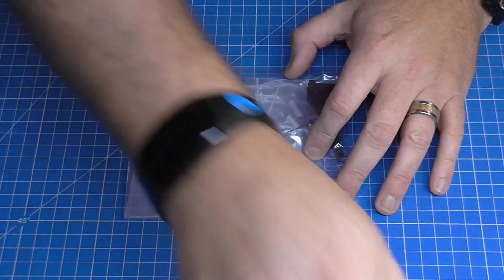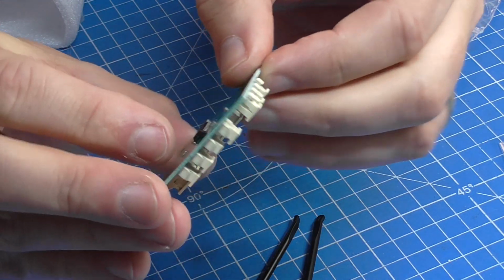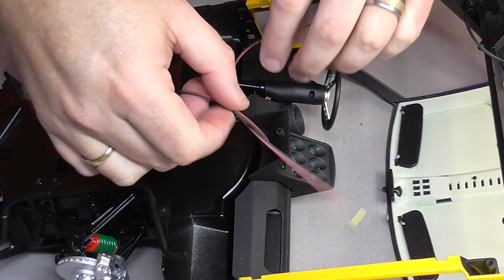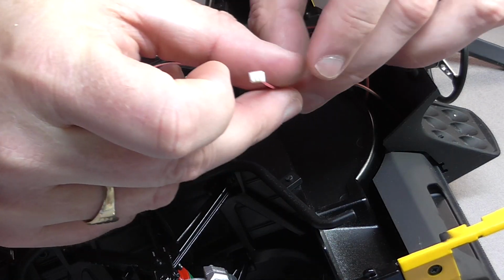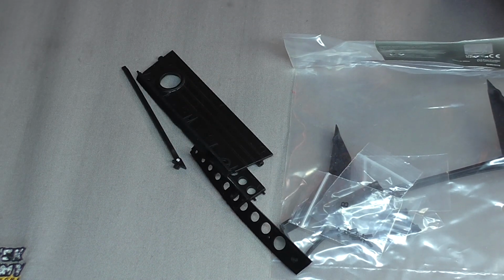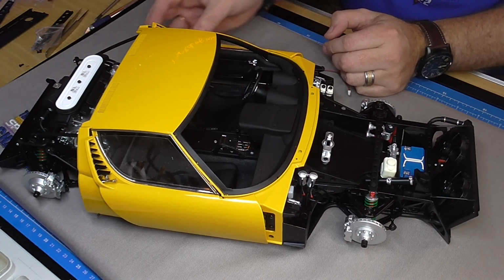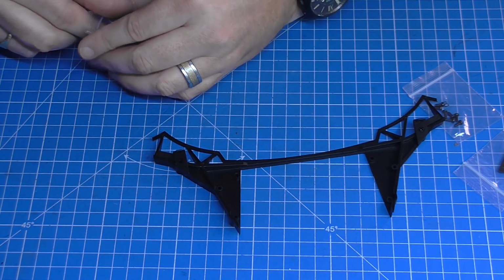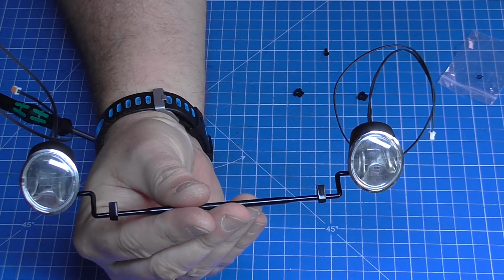Build the Lamborghini Miura - Pack 10 - Stages 75-82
This excellent 1:8 scale model is available now through

00:00 - Introduction
00:53 - Stage 75 -  INSTALLING THE FUEL PUMPS AND THE FRONT FRAME REINFORCEMENT PLATES
03:57 - Stage 76 -  FITTING THE DASHBOARD AND FRONT FRAME INTO THE BODY AND INSTALLING THE CIRCUIT BOARD
09:34 - Stage 77 - CONNECTING THE WIRING AND FITTING THE COCKPIT INTO THE BODY
13:57 - Stage 78 - FITTING THE REAR FRAME AND INSTALLING THE UPPER TIE RODS
16:10 - Stage 79 - ATTACHING THE LEFT AND RIGHT DOORS
18:03 - Stage 80 -  BUILDING THE BONNET REINFORCEMENT STRUCTURE (1)
20:00 - Stage 81 -  BUILDING THE BONNET REINFORCEMENT STRUCTURE (2)
22:12 - Stage 82 -  ASSEMBLING THE HEADLIGHTS